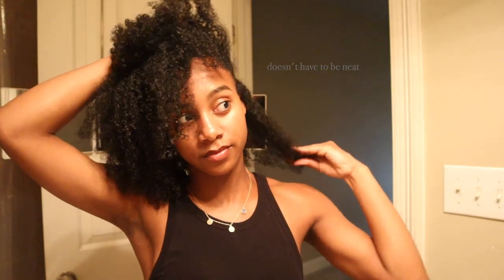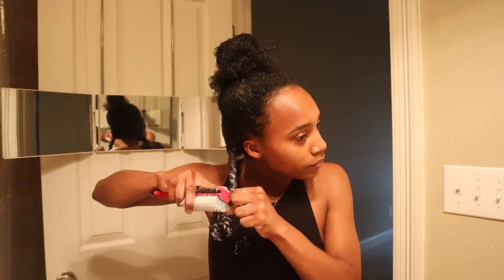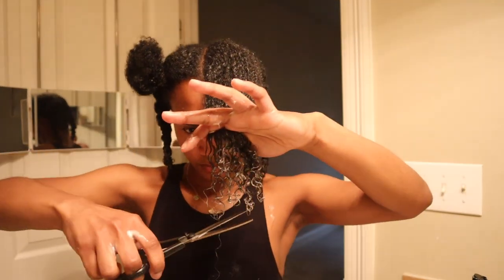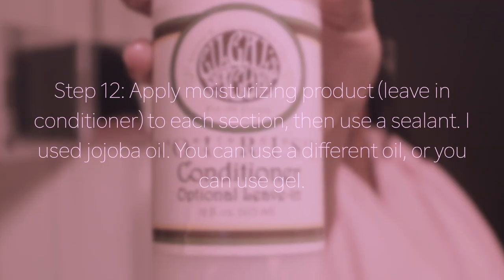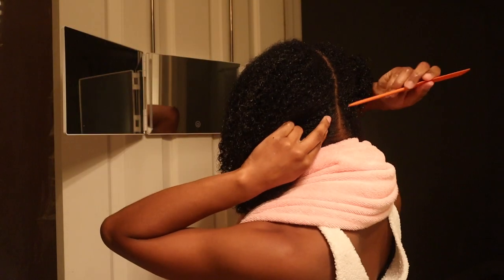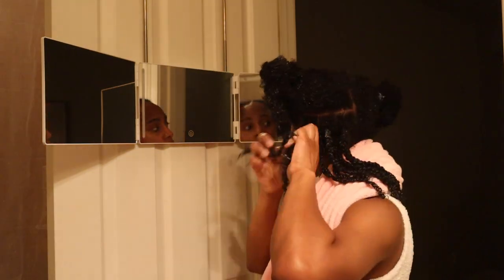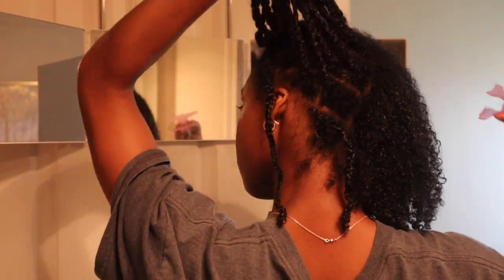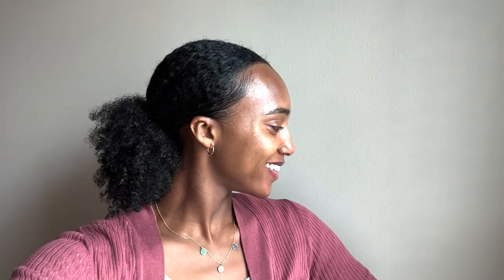Thorough Wash Day Routine & Braid Out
Hi, everyone! In this video, I lead you through my step by step wash day routine, followed by a braid out. I hope you enjoy this video and/or learn something from it. Have you ever done a braid out? Is this routine new to you? Talk to me!

This video is not sponsored, but you can find the tools and products I used below :)

Trifold Mirror

Steps 1-4: 00:10 Prep
Steps 5-7: 00:55 Application & Conditioning
Step 8: 02:40 How I Spot Trim
Step 9-10: Deep Conditioning
Step 11: 04:55 Shampoo & Rinse
Step 12: 05:45 Moisturize & Seal
Step 13-16: 06:29 The Protective Style
Step 14: 07:02 How to Braid

11:27 The Completed Protective Style
11:45 Unbraiding
12:21 Final Style
12:32 Closing Remarks